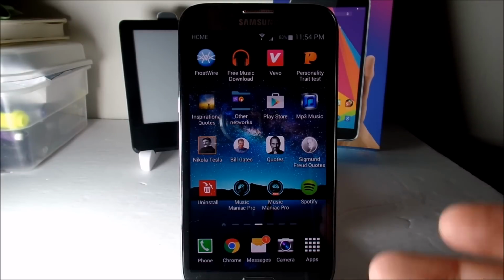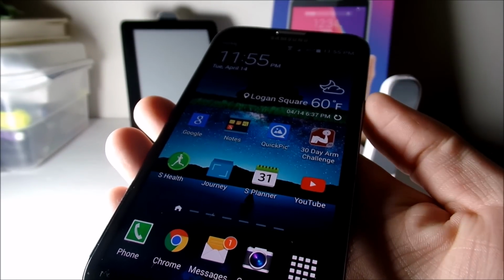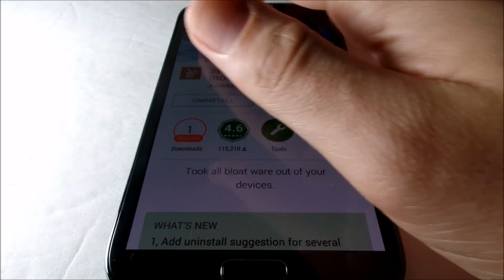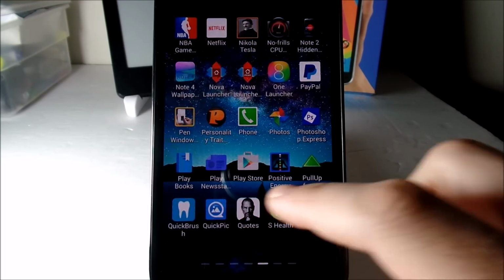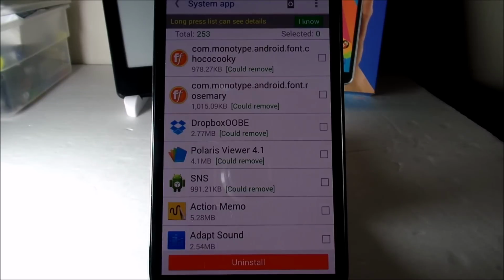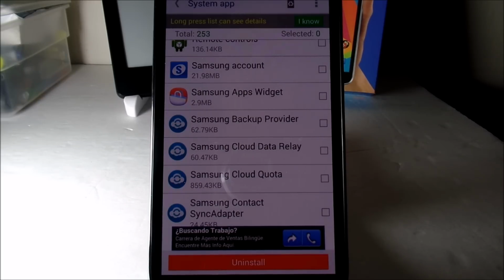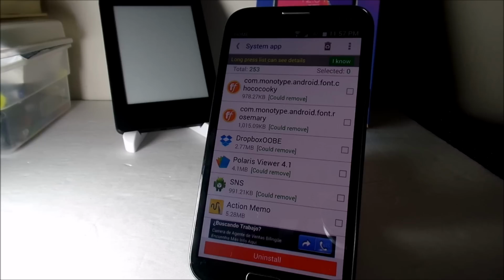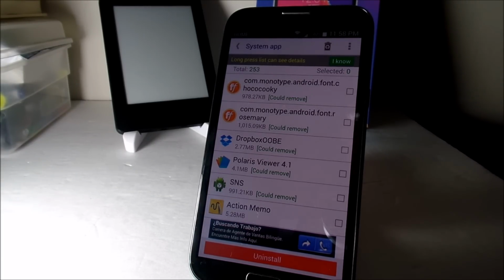How To Remove ANY APP!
Remove any app from your android smartphone you must be rooted in order for this method to work!